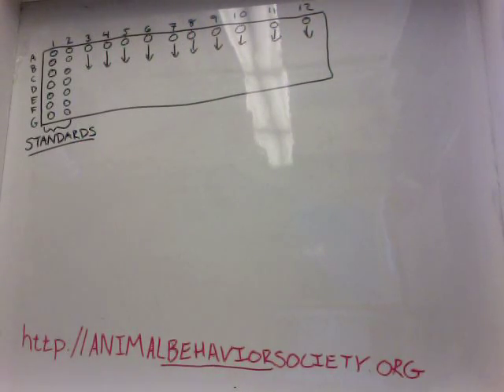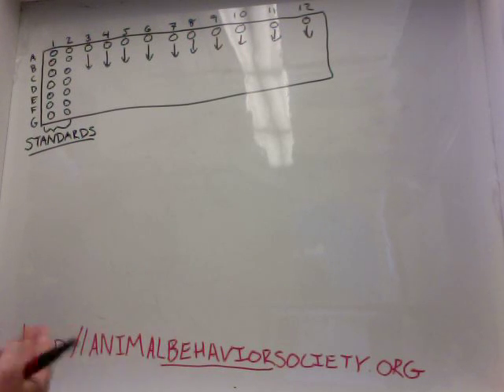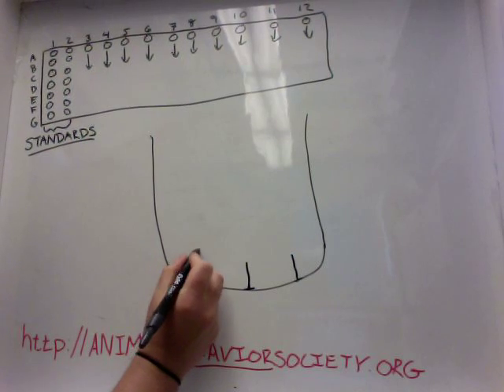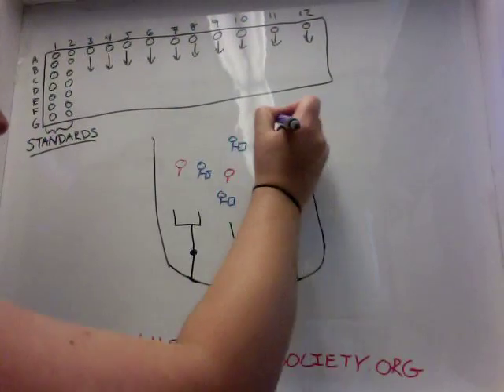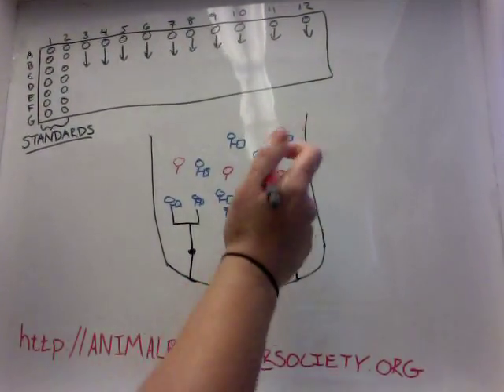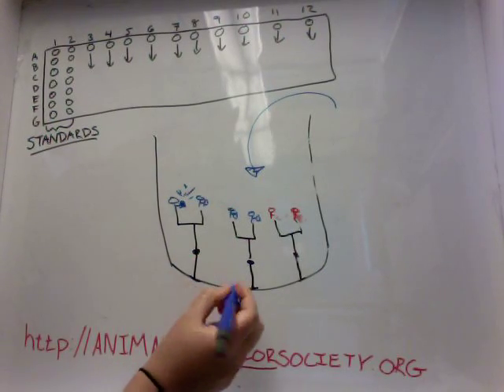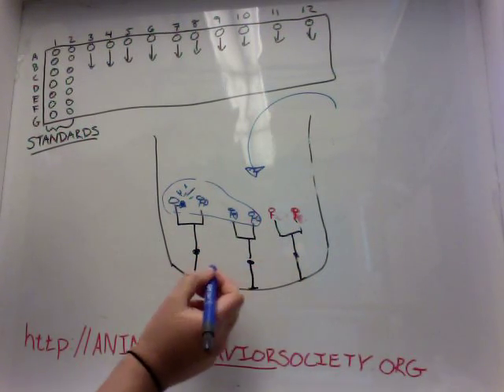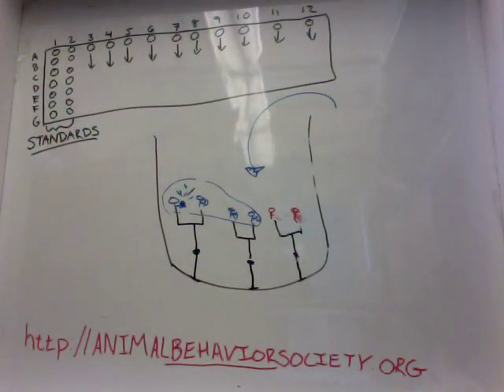Enzyme Immunoassay Kits (EIA kits)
Description of the science behind EIA kits.